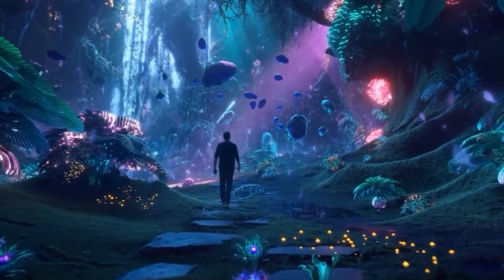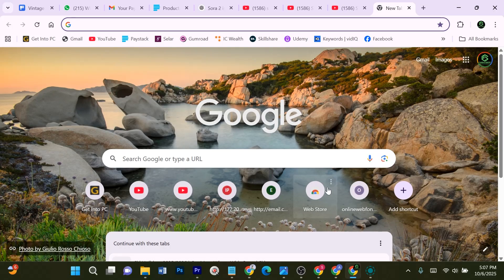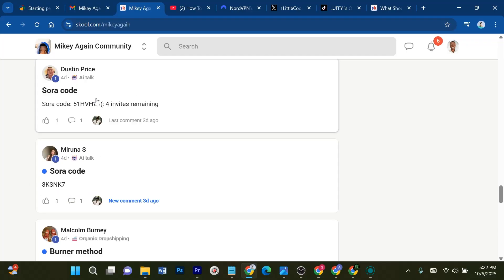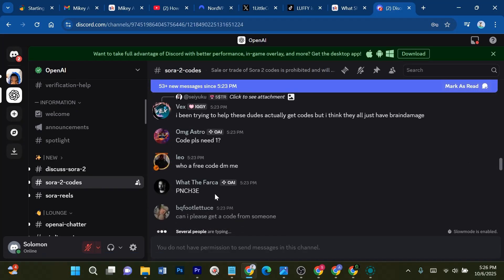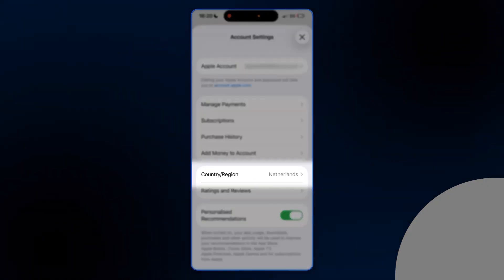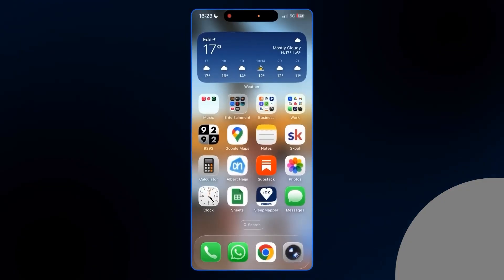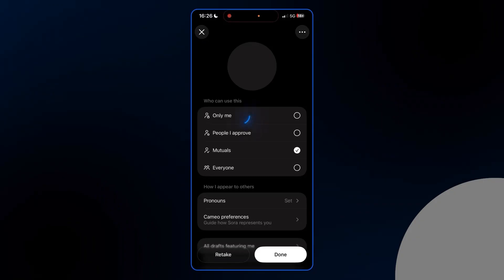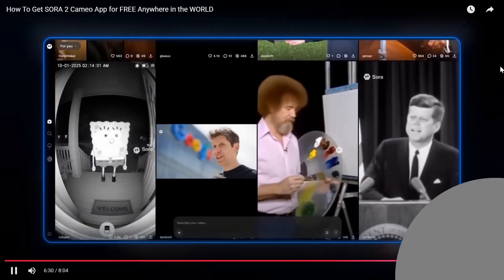How to Access Sora 2 From Anywhere 🌍 | Full Tutorial + iPhone App Setup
🧾 Description

Unlock Sora 2 from any country with this complete step-by-step guide! 🌍

In this video, I’ll show you:
✅ How to access Sora 2 using a VPN
✅ The easiest way to get an invite code
✅ How to install the Sora 2 iPhone app (even if it’s not available in your country)
✅ How to create your AI cameo and start generating videos immediately

Whether you’re in Ghana, the UK, or anywhere else — this tutorial walks you through every step clearly so you can enjoy the new Sora AI video platform right now.

📌 Timestamps:
00:00 Intro
00:45 Access Sora with VPN
02:00 Getting Invite Codes
04:00 Install Sora iPhone App
06:30 Create Your Cameo
08:00 Start Creating
09:00 Outro

💬 Drop your invite codes in the comments to help others get access too!